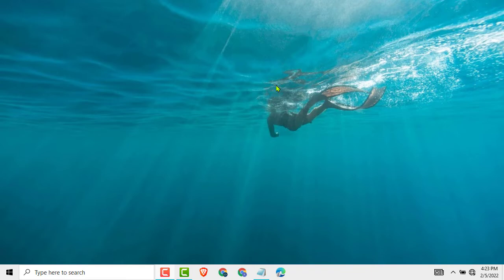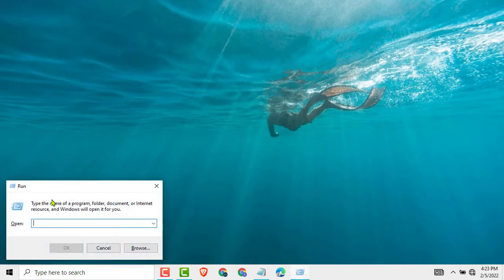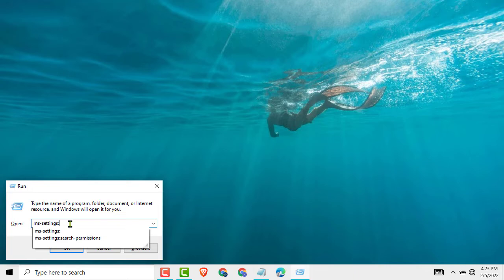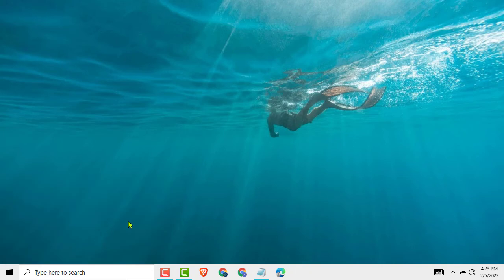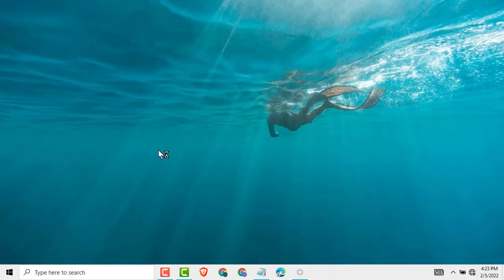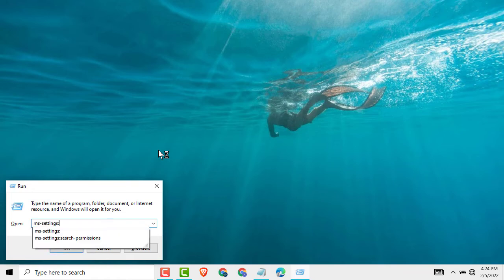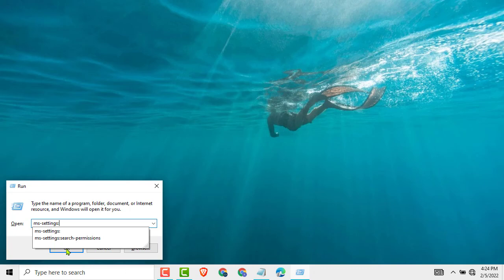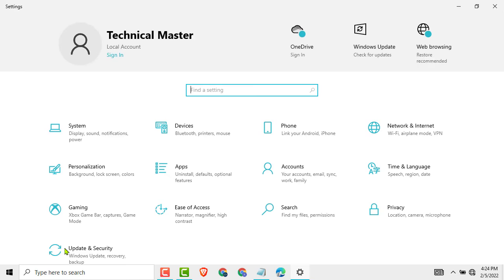How to open Settings using Run Command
you can easily open the Settings app from Command Prompt, PowerShell or Run Dialog box.

Simply put, to open the Settings app from Command Prompt use start ms-settings:. To open the Settings app from PowerShell use Start-Process "ms-settings:". To open the Settings app from Run Dialog box use ms-settings:.